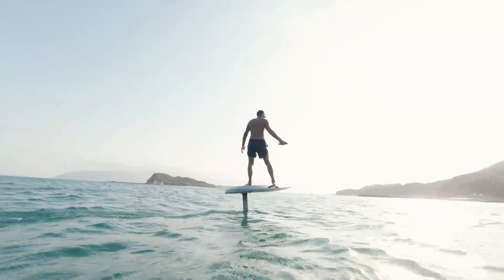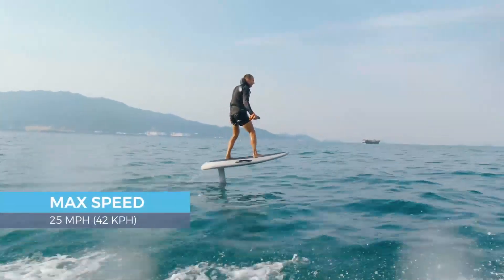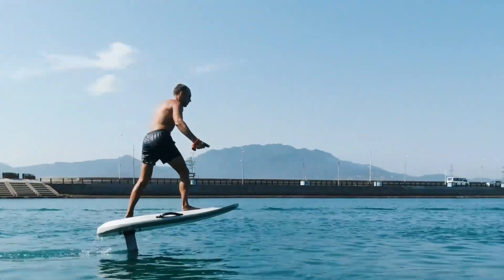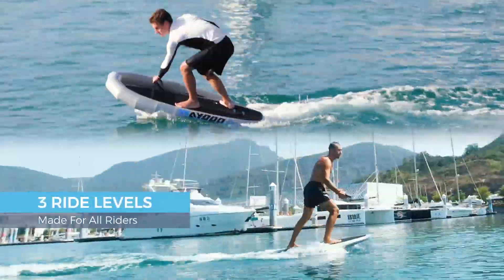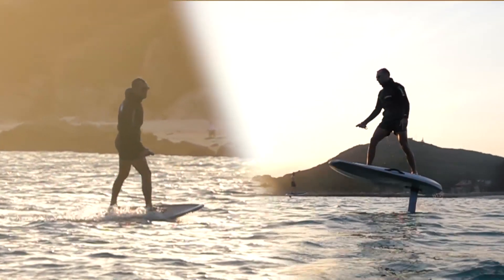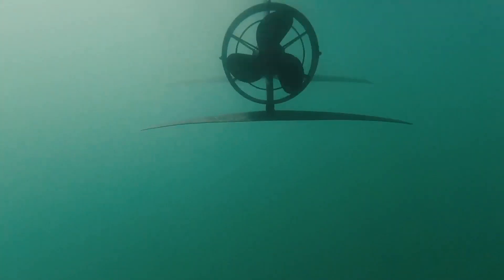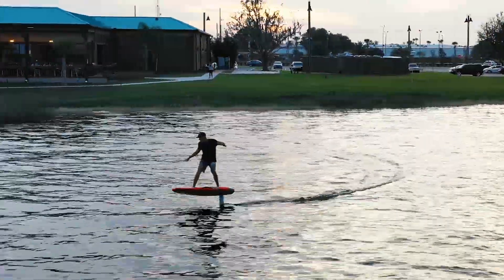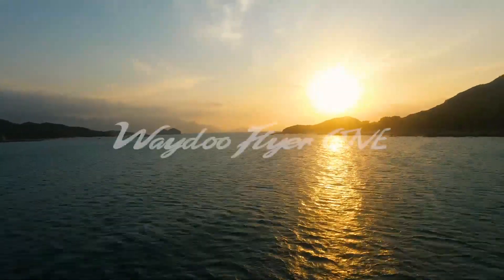Waydoo Flyer One